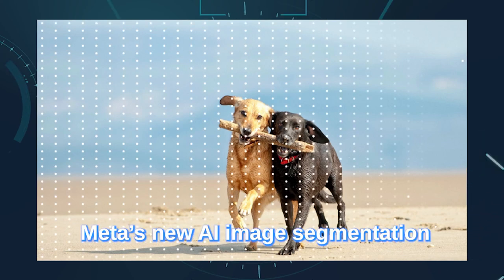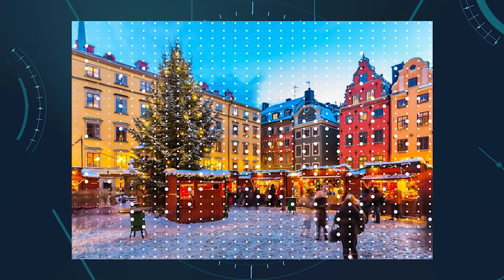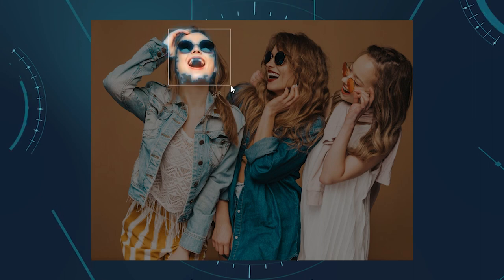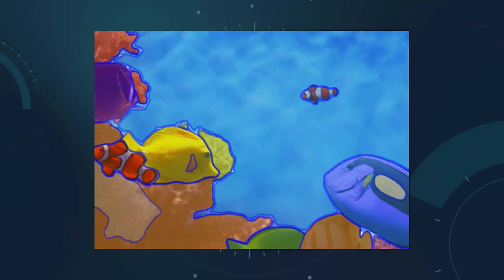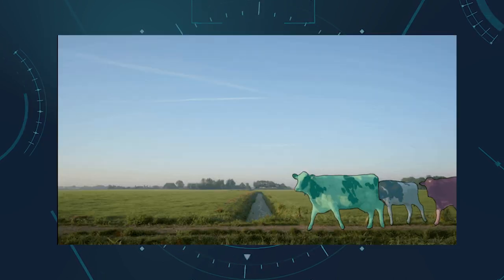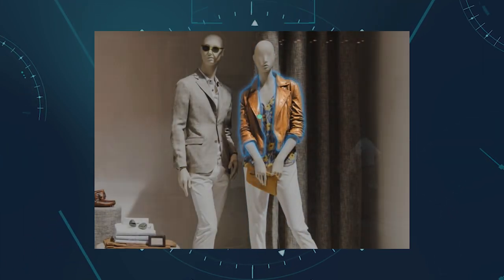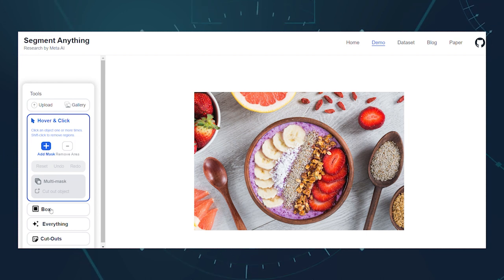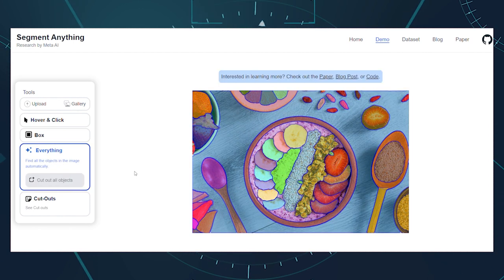Transform Your Image Editing with SAM: Meta's Revolutionary AI Segmentation Tool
Meet SAM, the latest AI image segmentation tool from Meta AI that's set to revolutionize the way you edit images. With SAM's advanced capabilities, you can now "cut out" any object from any image with just a single click. Whether you're dealing with complex images or simply want to improve your workflow, SAM is the perfect solution for accurate and efficient item segmentation. Say goodbye to the time-consuming task of manually selecting and separating objects from images, and say hello to SAM - your new go-to tool for image segmentation.